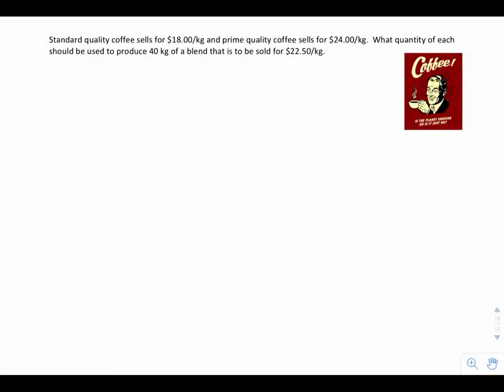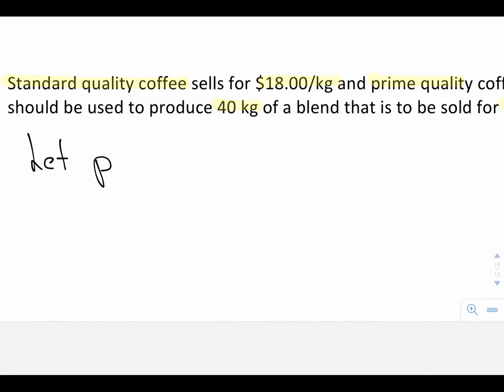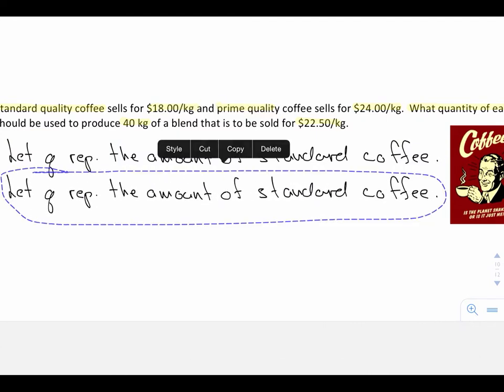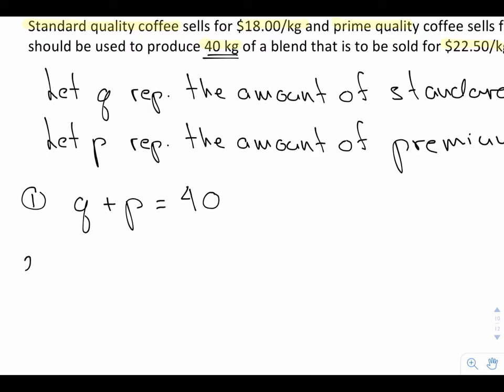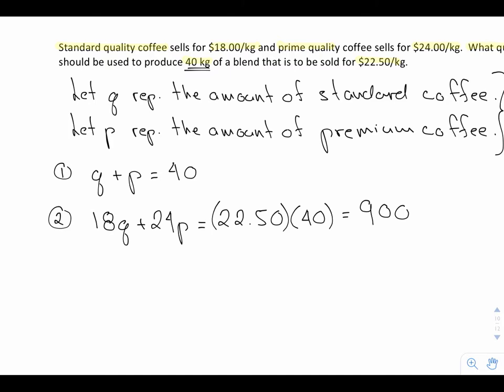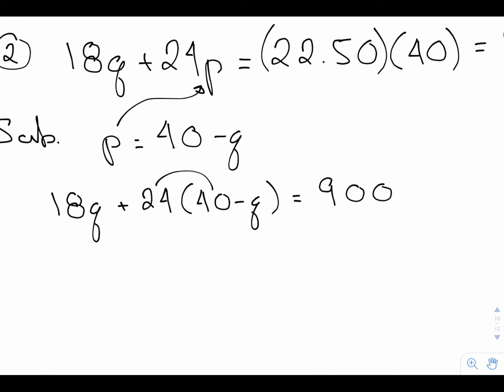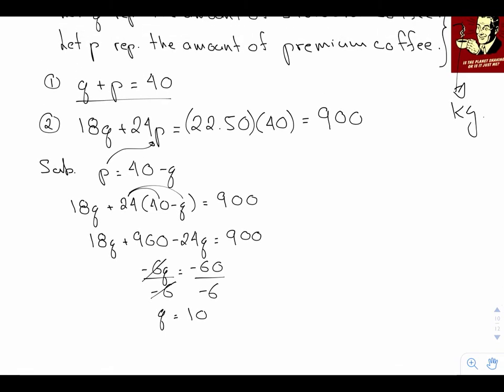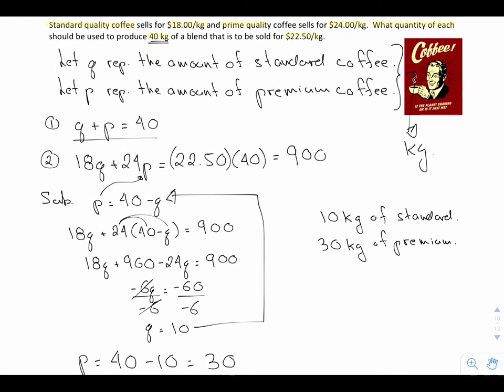Using linear systems to solve mixture problems